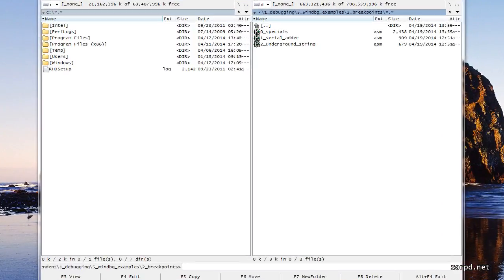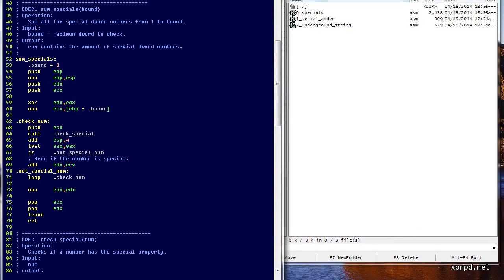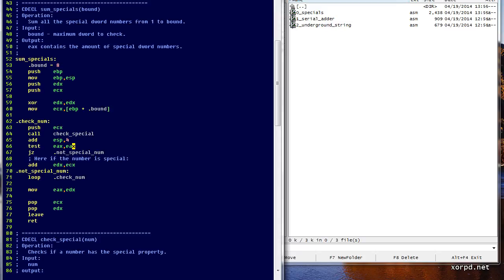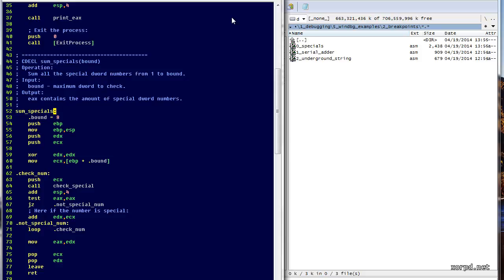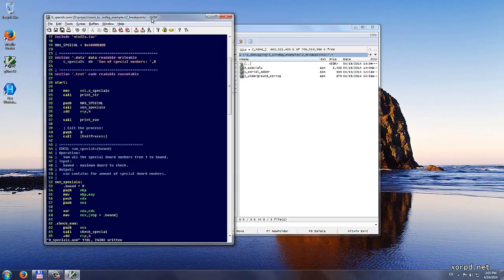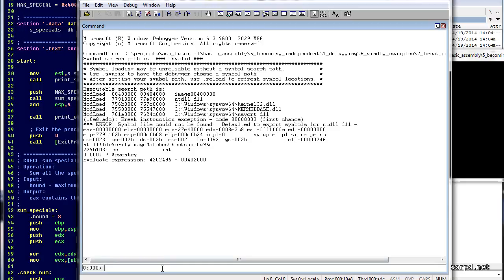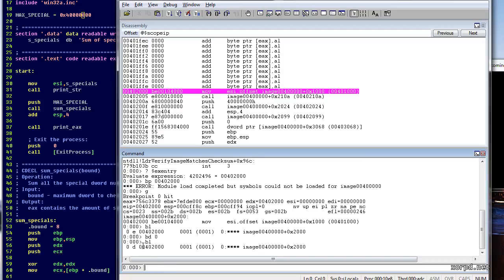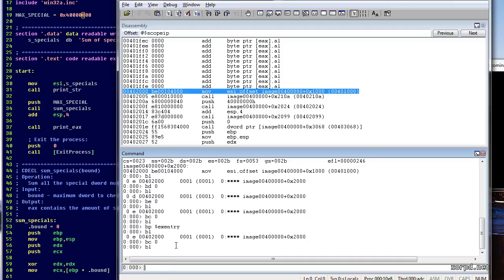012 Examples Software Breakpoints Part 1